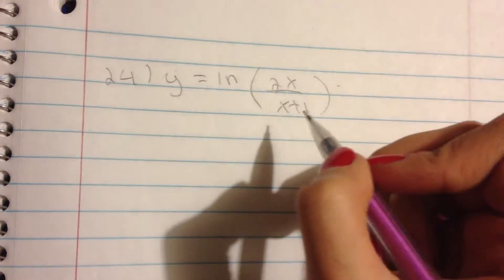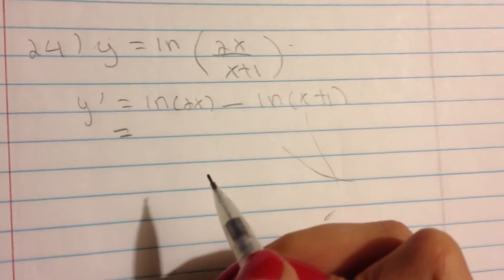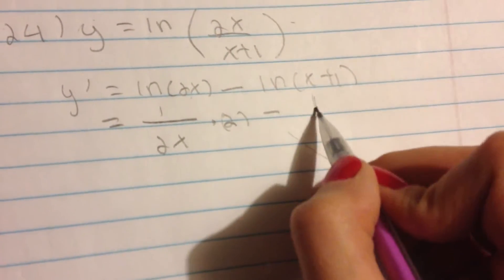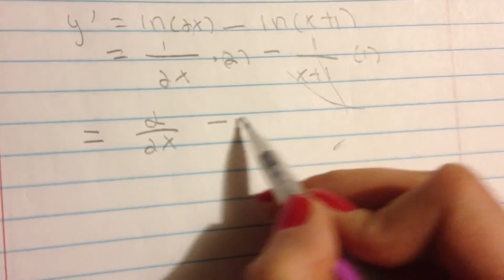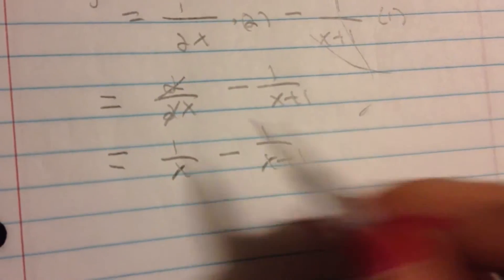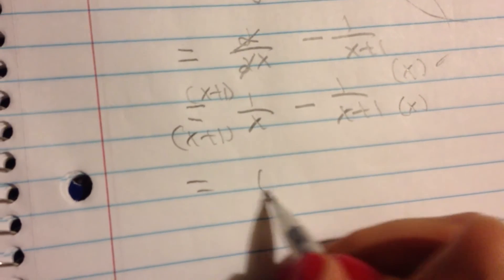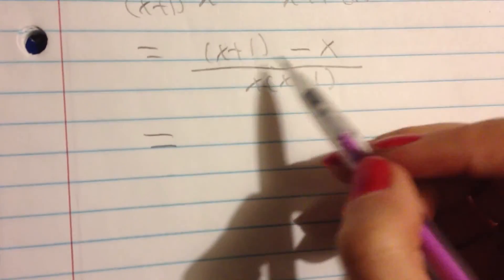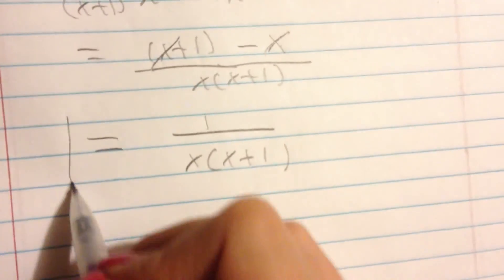How to find the derivative of y=ln[2x/(x+1)]